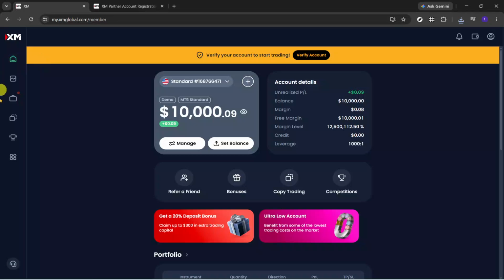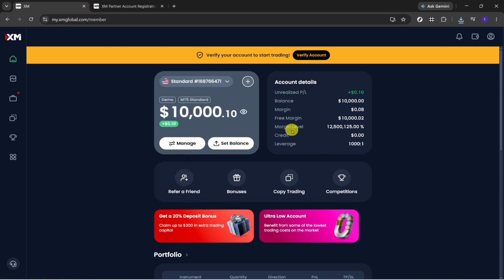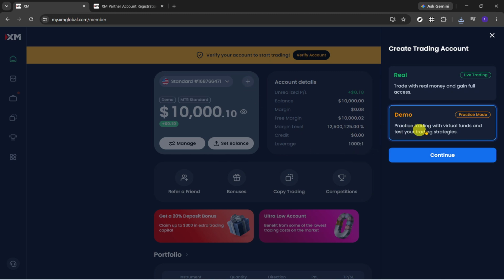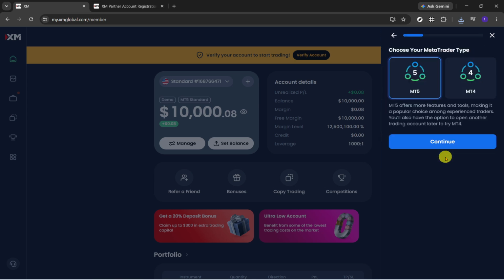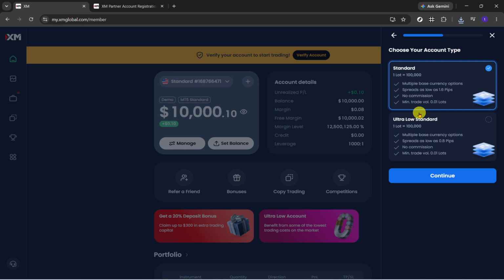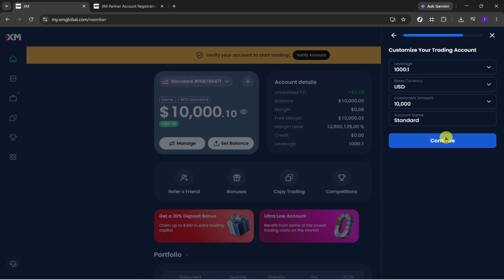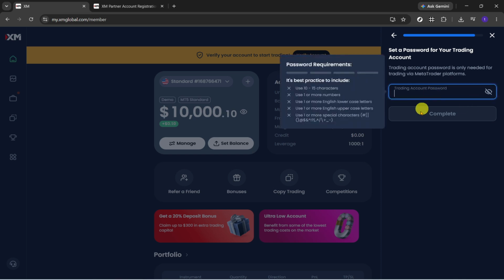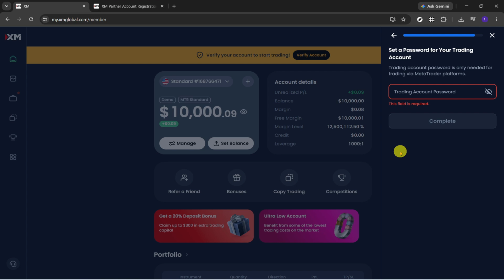How To Open Account In XM Broker (2026) (Complete Guide)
Open account in XM broker easily with this step-by-step tutorial. Learn how to open an XM account, complete the XM account opening process, and create your XM broker account in just a few simple steps. This XM tutorial 2026 is beginner-friendly and easy to follow.